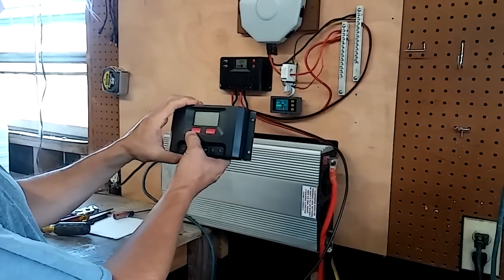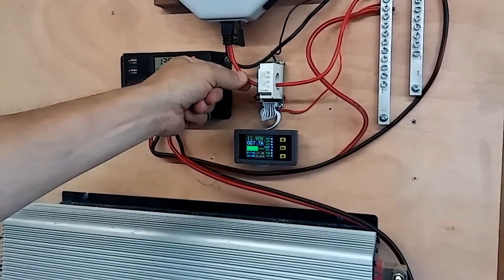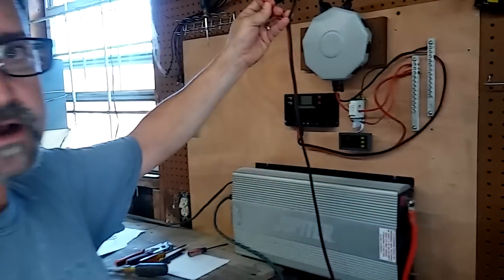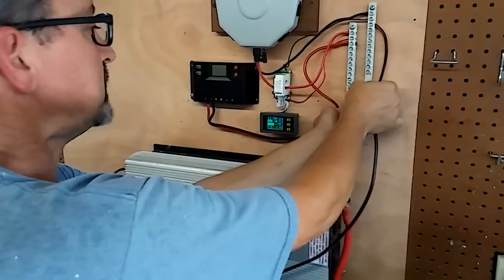Maxing out Harbor Freight solar panels